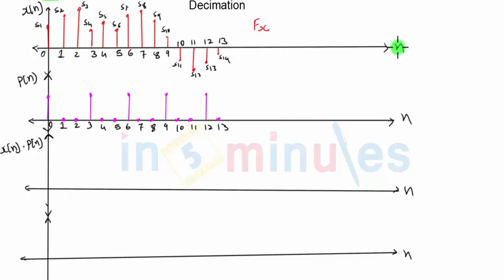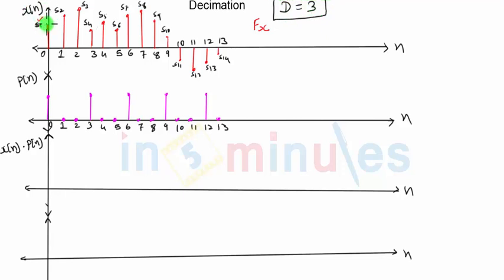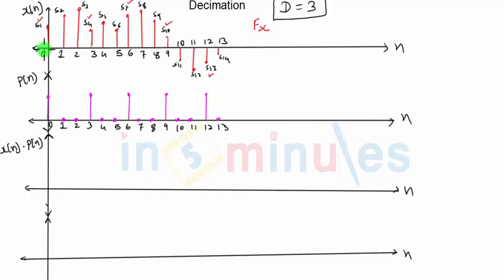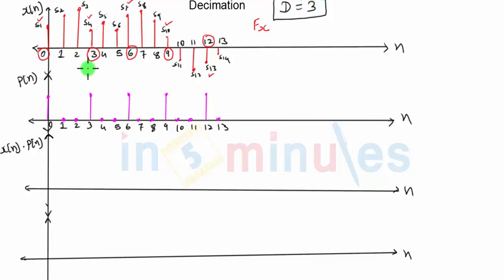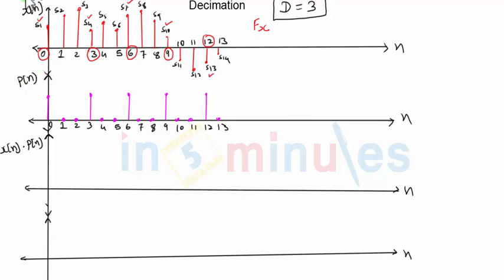ModGen_Vid_37_Multi-rate Signal Processing_What is Decimation (Part 2)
These videos explains the principleof the first important process in multi rate signal processing which is called decimation. It is done to reduce the sampling rate of the signal.

Pre - Requisite -